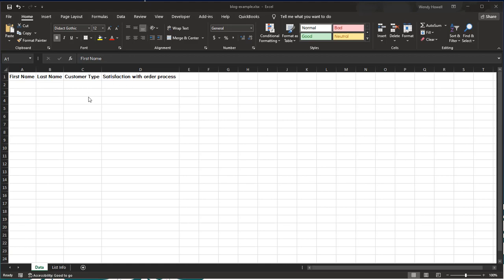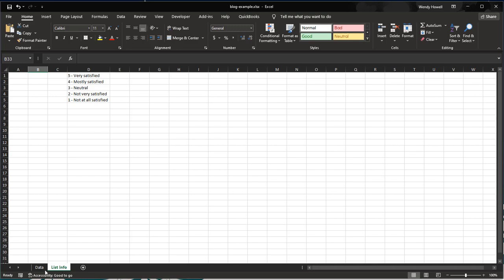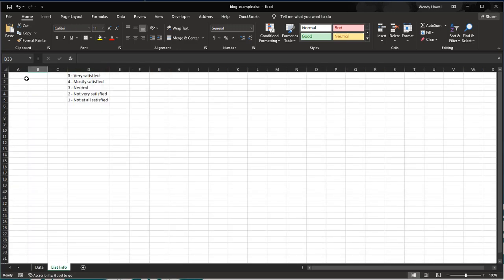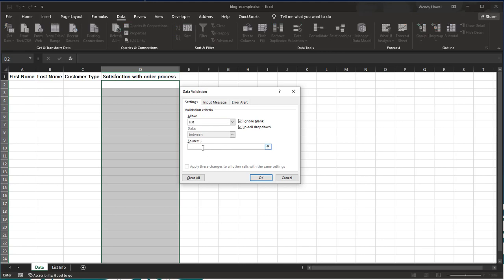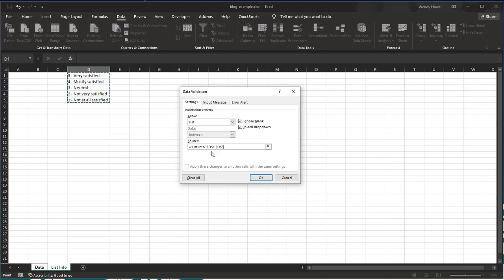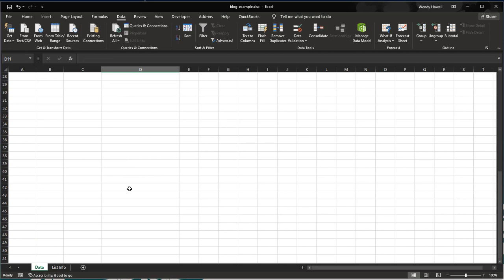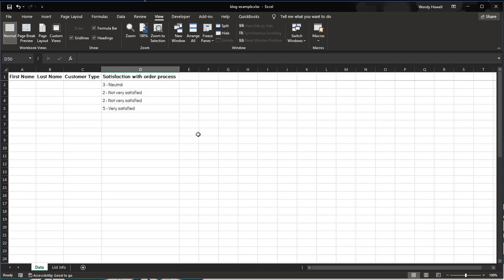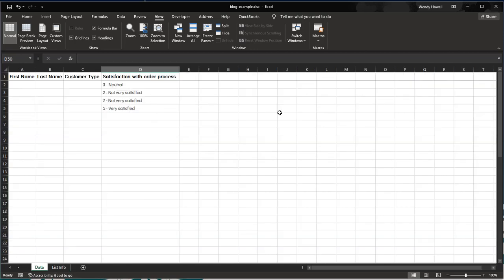How to Control Data Entered into Cells Using Drop Down Lists in Excel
This video demonstrates how to control data entered into cells in Excel by creating drop-down lists. Drop-down lists allow you to preset the possible data choices which ensures uniform data, making it easier to run reports which is far more valuable.